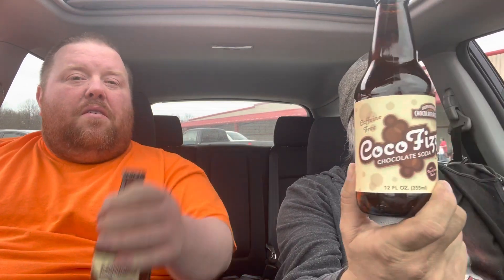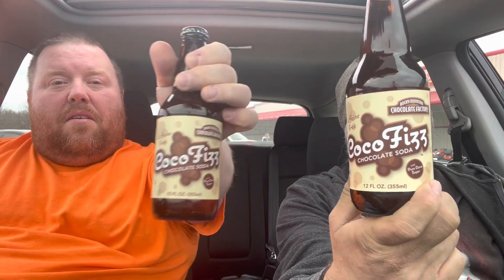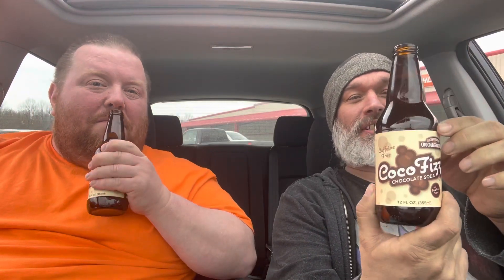Coco fizz soda